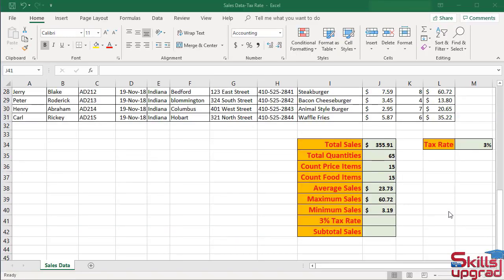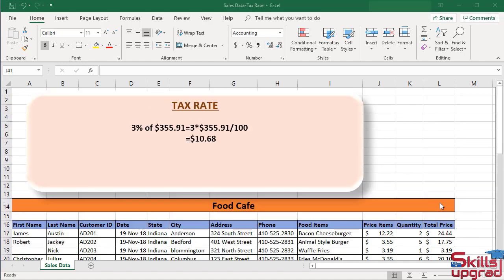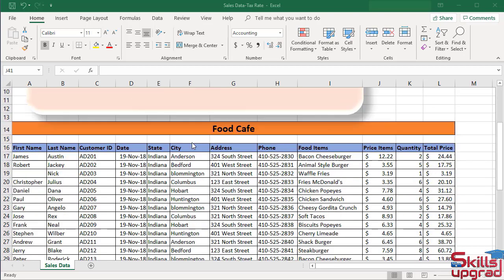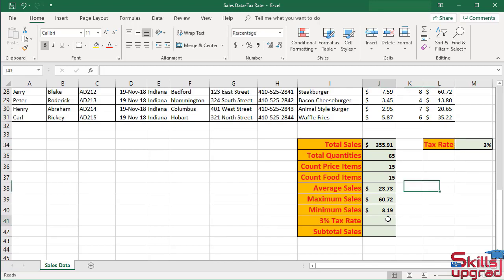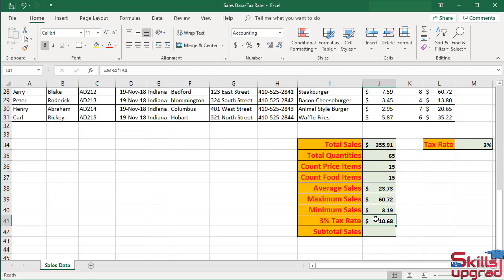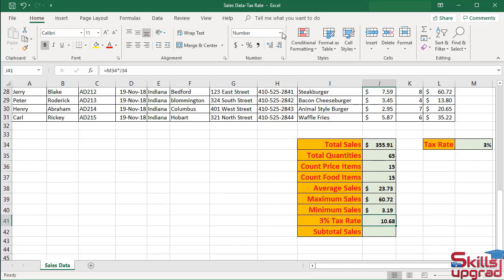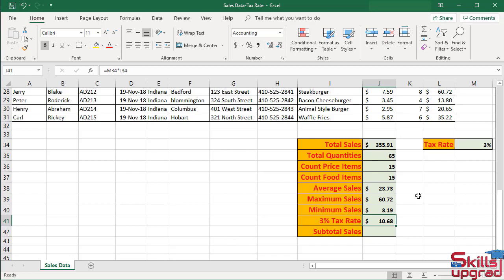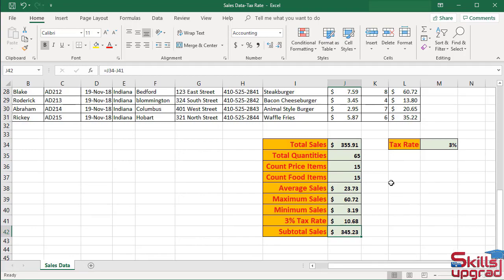MS Excel Beginners To Advanced Course | Calculating a Tax Rate on Total Sales | MS Excel Functions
1-      Introduction to Excel
2-      Formatting a Worksheet
3-      Saving and Printing a Workbook
4-      Calculations With Basic Formulas
5-      Calculations Excel Functions
6-      Project Calculations with Operators and Functions
7-      IF and VLOOKUP Functions
8-      Date and Time Functions in an Excel
9-      Logical Functions in an Excel
10-    Lookup and Reference Functions in an Excel
11-    Text Functions in an Excel
12-    Math and Trigonometry Functions in an Excel
13-    Statistical Functions in an Excel
14-    Engineering Functions in an Excel
15-    Information Functions in an Excel
16-    Database Functions in an Excel
17-    Financial Functions: Borrow Money to Bank
18-    Financial Functions: Invest Money in the Bank Saving Account
19-    Financial Functions: Build Future Income Statement of Company
20-    Financial Functions: Calculate Depreciation of an Asset of Company
21-    Financial Functions: Invest Money in Company
22-    Basic Financial Examples(Learn Use of Operators +,-,/,*)
23-    Adding Column and Pie Charts in an Excel worksheet
24-    Adding Line and Combination Charts in an Excel
25-    MS Excel Spark lines (Line, Column, Win or Loss) and Data Bars
26-    MS Excel Waterfall Chart, Funnel Chart and Map Chart
27-    MS Excel People Graph, Sunburst Chart, Tree map and Bubble Charts
28-    MS Excel Stocks and Geography, Progress Chart
29-    MS Excel Analyzing Sales Data in Pivot Tables and Pivot Charts
30-    Creating Excel Tables, PivotTables and Pivot Charts
31-    Data Validation and Inserting Comments
32-    Analyzing Data in the MS Excel Table
33-    Analyzing Data with MS Excel PivotTables
34-    Analyzing Data with Business Intelligence (Power Queries and Trendlines)
35-    Analyzing Data with Business Intelligence (Forecast Sheet)
36-    Analyzing Data with Business Intelligence (Power Pivot, Data Model & Power Map)
37-    Extracting Data from the Website(Power Query, Power Pivot, Pivot Table)
38-    Loading Website Data into Power Map(Power Query, Power Map)
39-    Extracting Data from the Website(Power Query, Pivot Table)
40-    Extracting Football Team Data from the Website(Power Query, Pivot Table)
41-    Analyzing Business Data by using What-If Analysis Tools(Goal Seek, Data Table)
42-    Analyzing Business Data by using What-If Analysis Tools(Scenario Manager)
43-    Analyzing Business Data with Solver
44-    Create and Publish Dashboard
45-    Dashboard Layout Design : Create Sales Dashboard
46-    Data Analysis in PivotTables (Creating Revenue Dashboard)
47-    Microsoft Power BI
48-    Bookmarks Pane and Selection Pane In MS Excel
49-    Editing and Visualizing Data In MS Excel
50-    Extracting Data from the Website In MS Excel
51-    Extracting Sales Data from the Website In MS Excel
52-    Microsoft Excel New Quick Measure(Calculations Without Dax)
53-    Microsoft Excel Custom Visuals
54-    Microsoft Excel VBAs And Macros